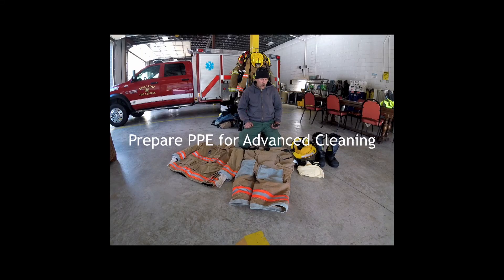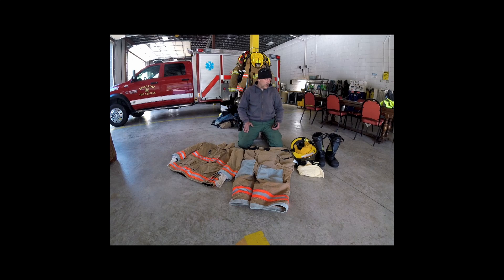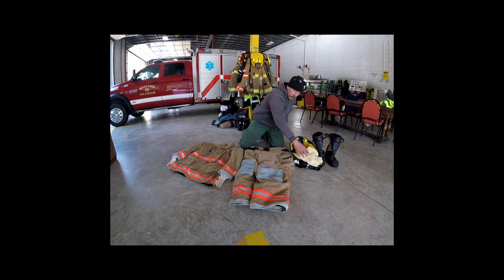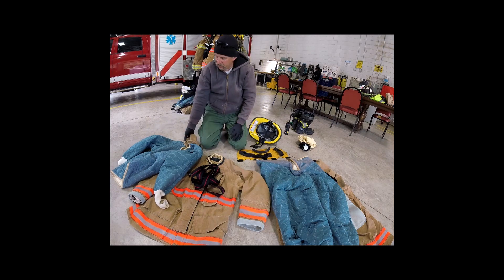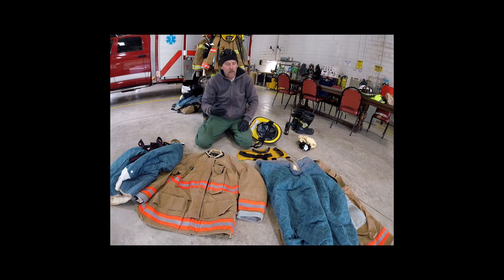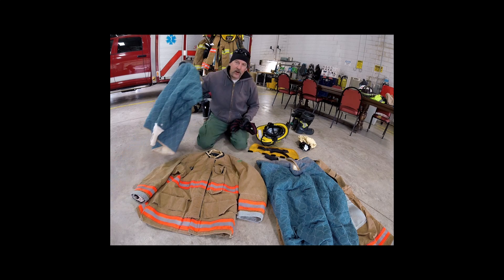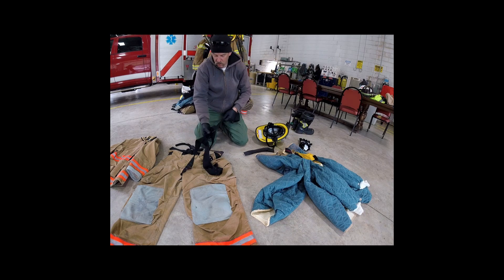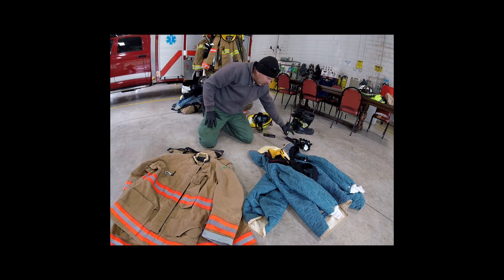PPE Clean Part I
Washing PPE part one, prepping clothing for advanced washing in gear washer. Captain White